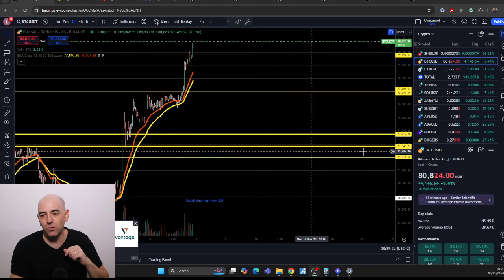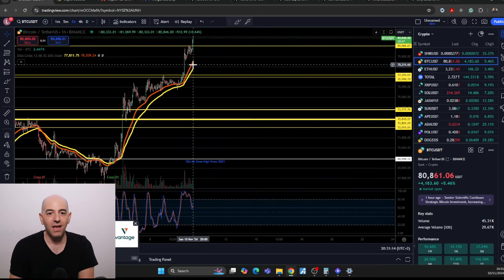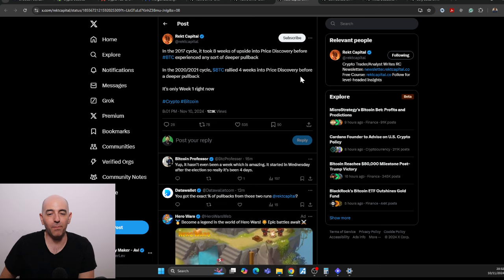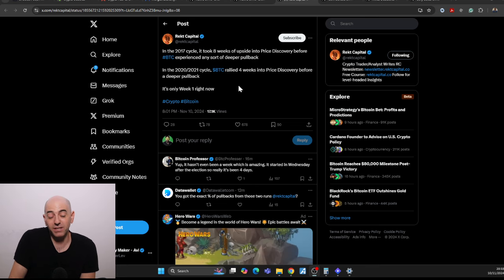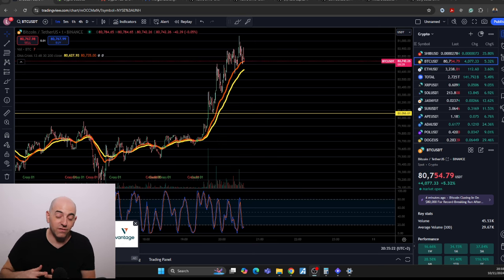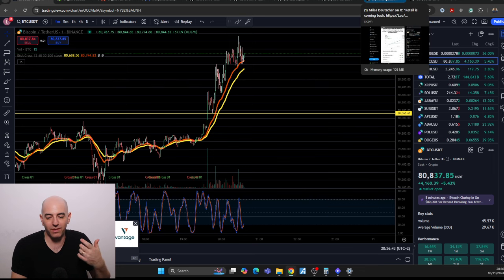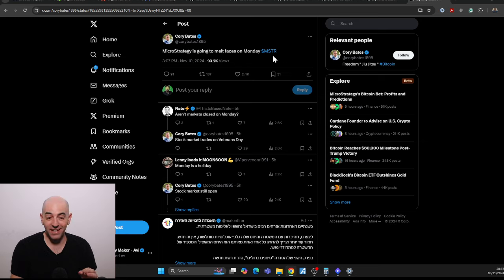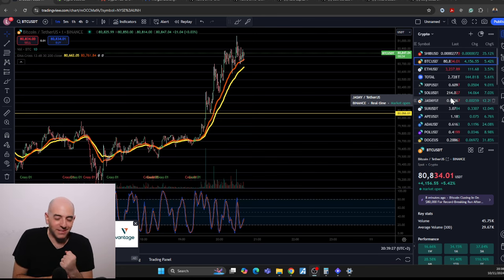BITCOIN I TOLD YOU THIS WOULD HAPPEN!! BITCOIN $100,000 SOON? BLACKROCK NOT EVEN BUYING!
(Warning - Leverage trading is risky and you can lose all of your money if you don't know what you are doing, please trade responsibly +Remember that leaving assets on exchanges is risky always make sure you know the risk, exchanges have closed before) No KYC